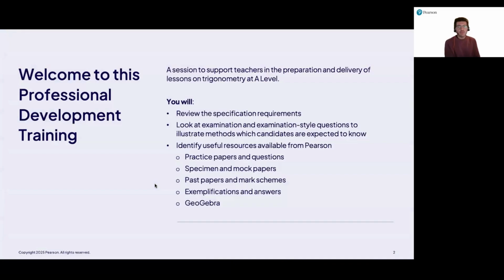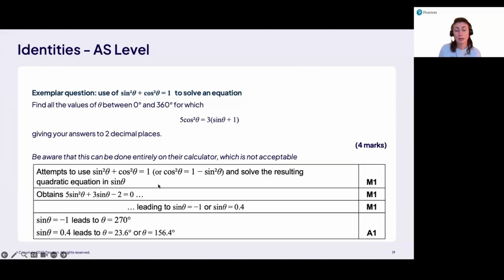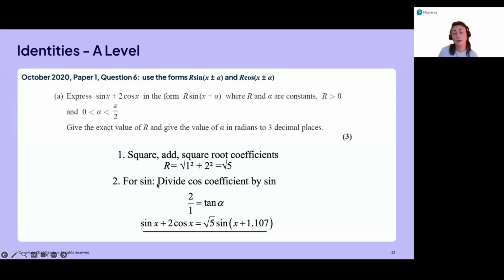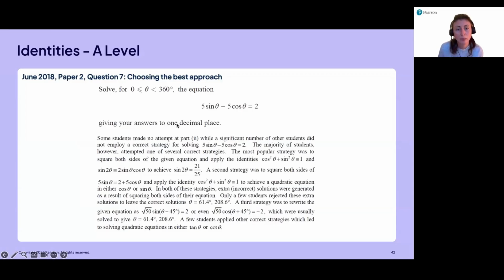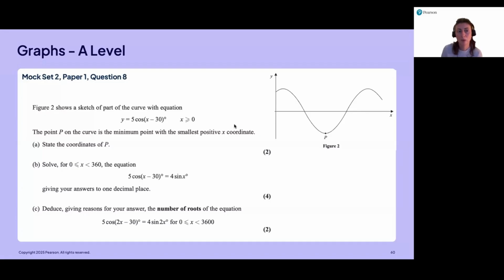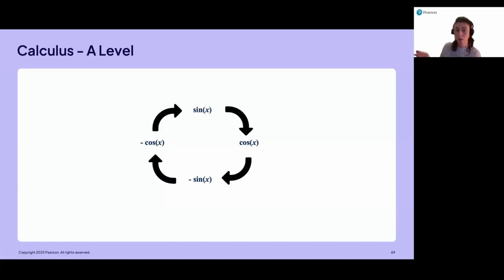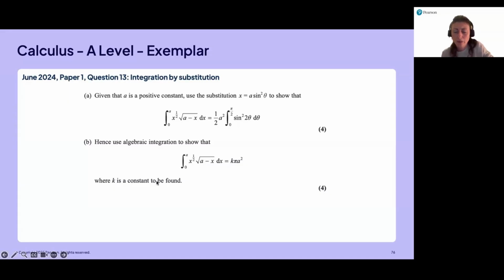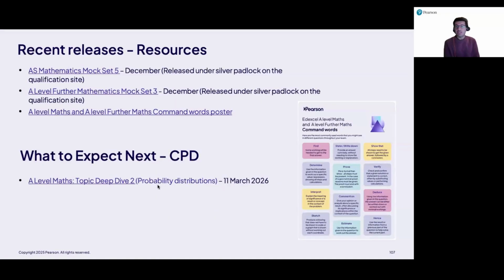A Level Maths: Topic Deep Dive into Trigonometry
This is a recording of a live event that took place on January 21, 2026.

This free online event, delivered by one of subject specialists, supports teachers delivering Pearson Edexcel A Level Maths. The training covered a deep dive into trigonometry.

In this video we:
• explored performance from previous exam series
• was shown available resources and given teaching strategy ideas.